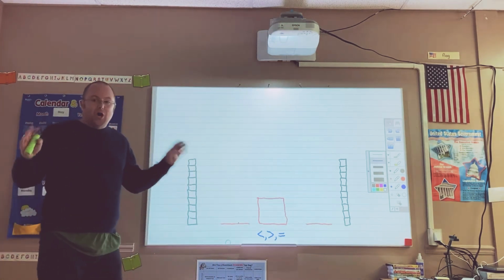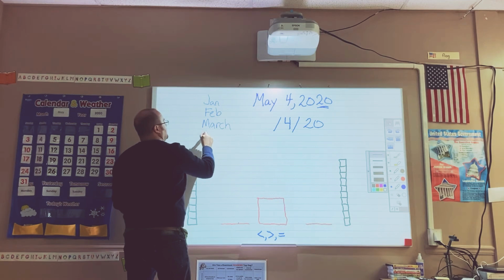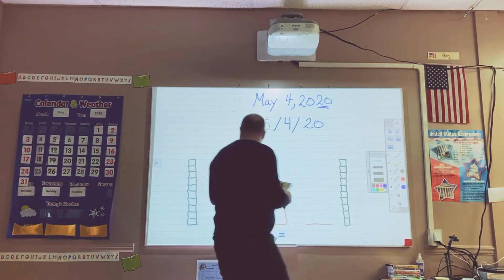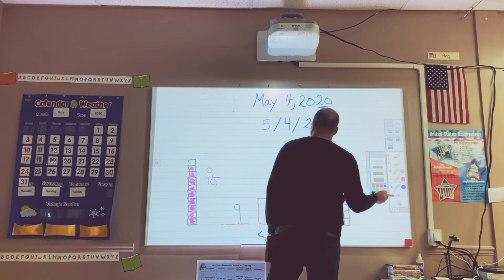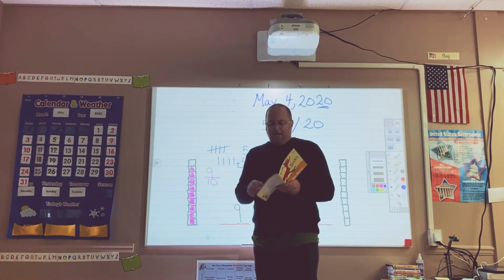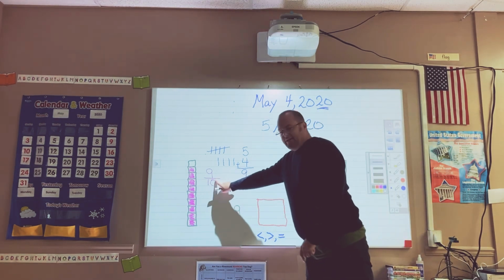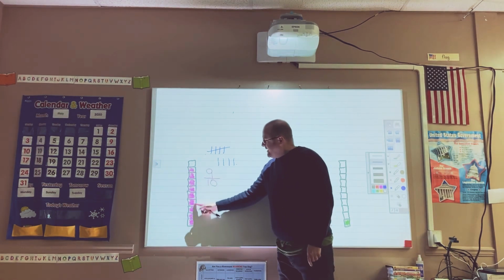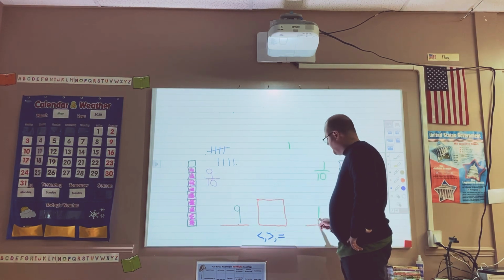Fox Socks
Reading with Mathematics